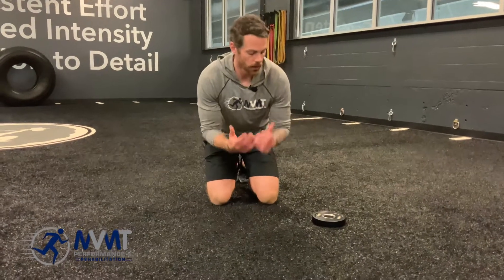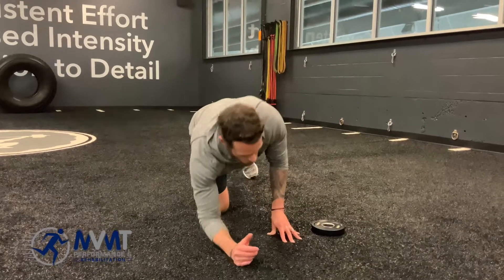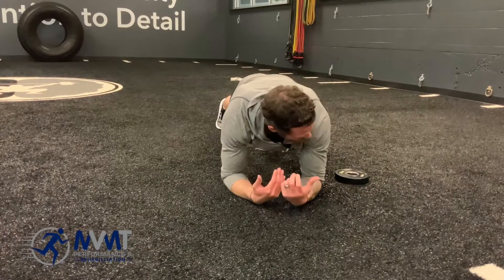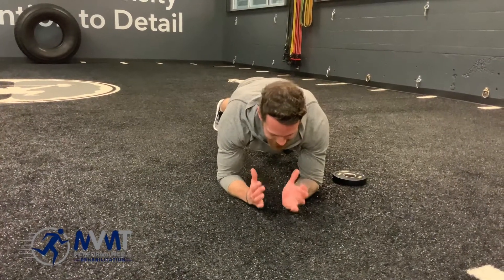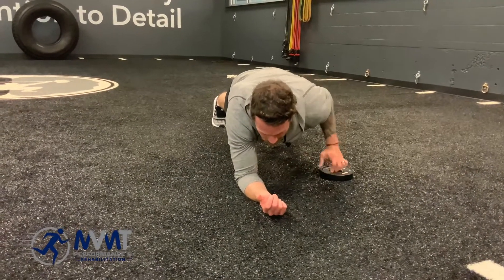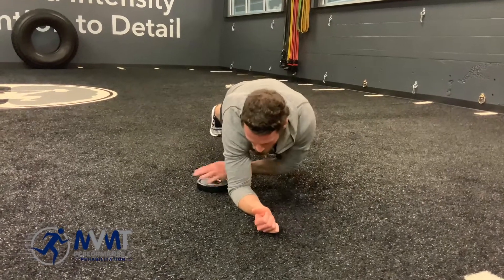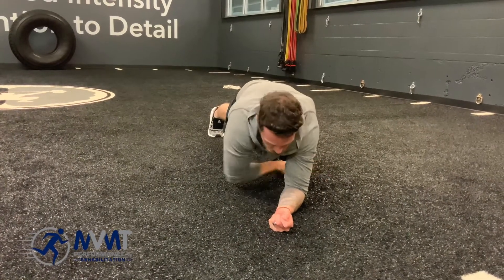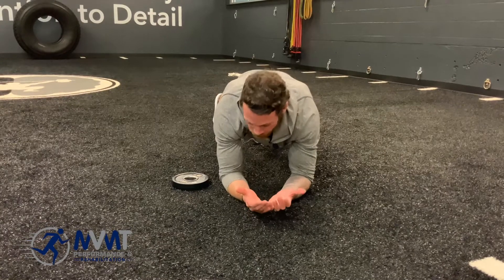Advanced Core: Front Plank with Plate Drag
This variation combines core stability with shoulder internal and external rotation. Goal is to move the plate across your body as far as possible without losing your plank hold!